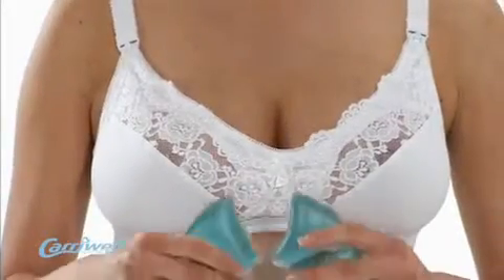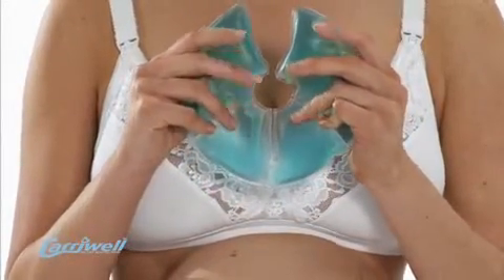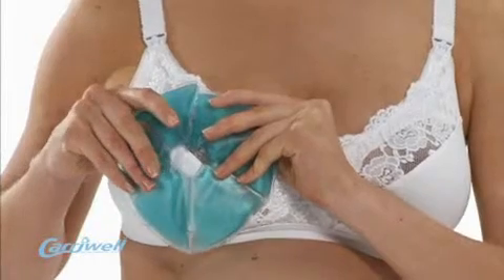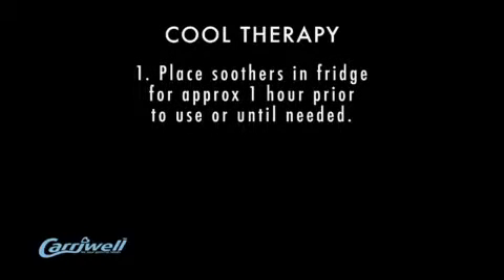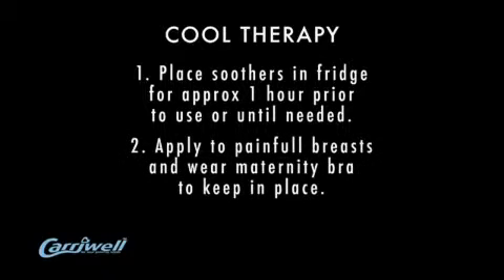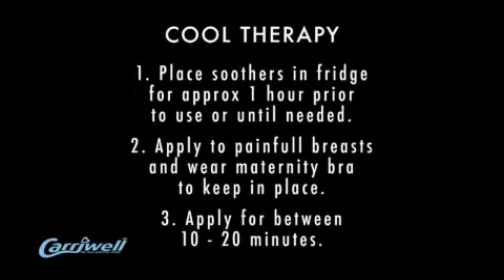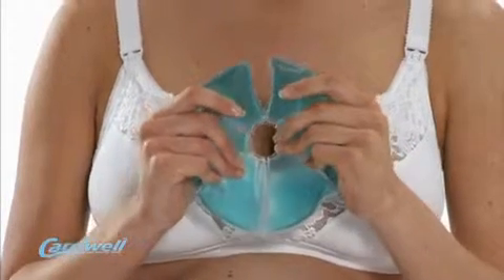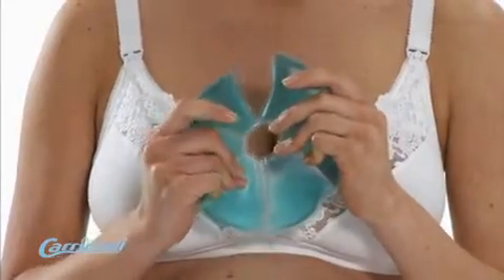Carriwell Therapeutic Breast Soother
The Soft & flexible breast soother reduces swelling and sooths painful and sensitive breasts. Natural, safe pain relief through warm or cooling therapy.